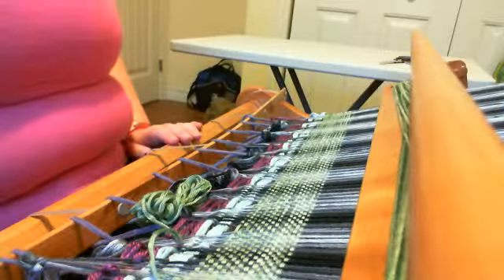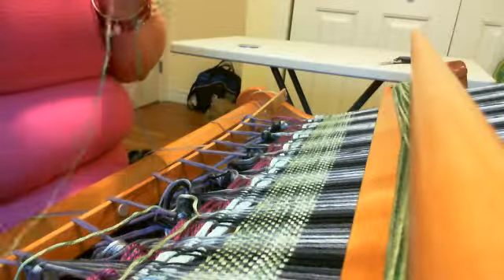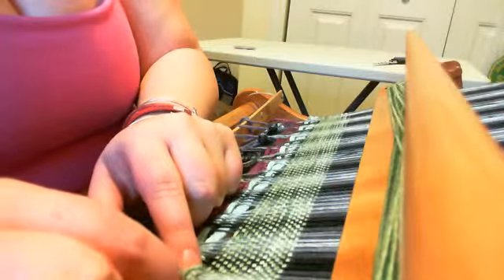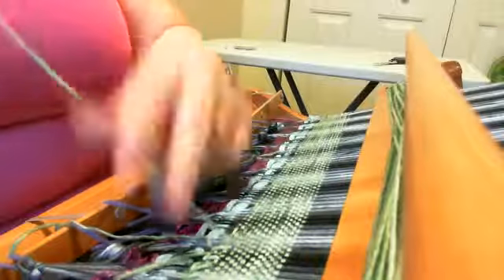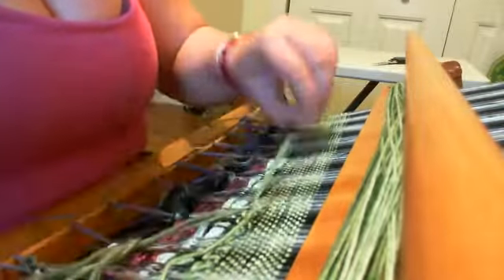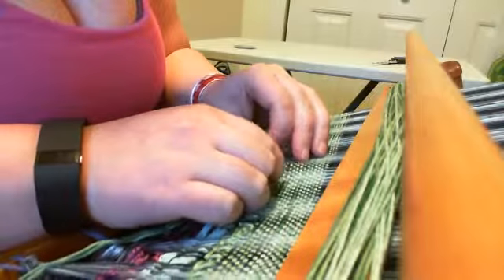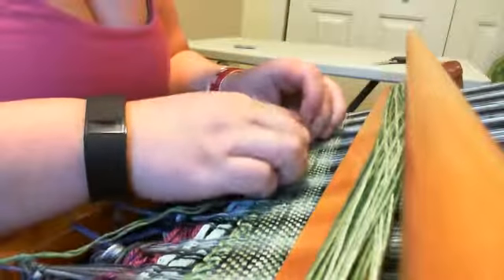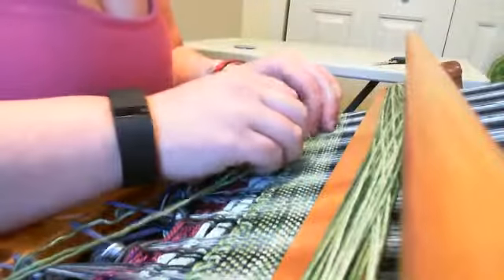Hemstitching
example of hemstitching